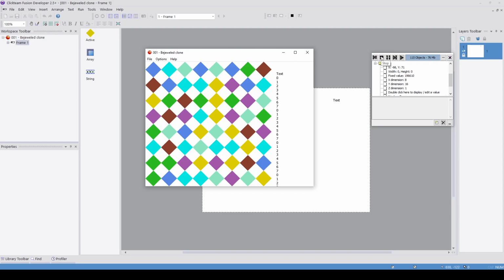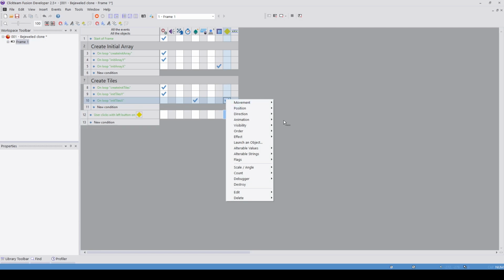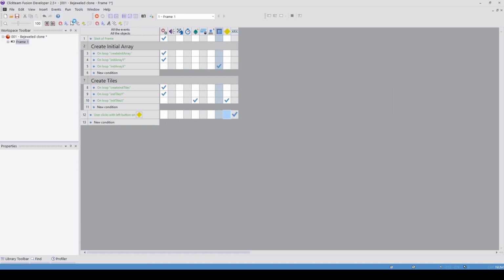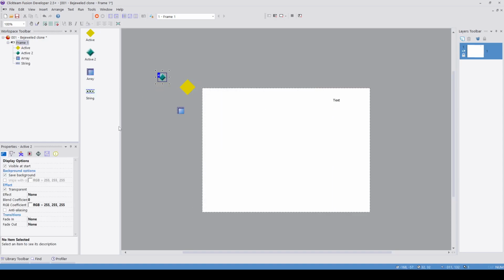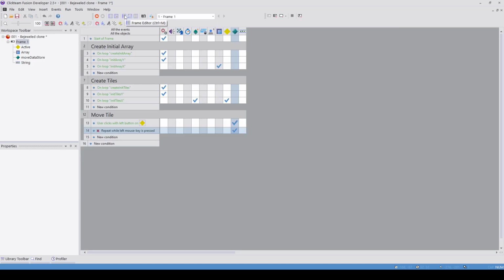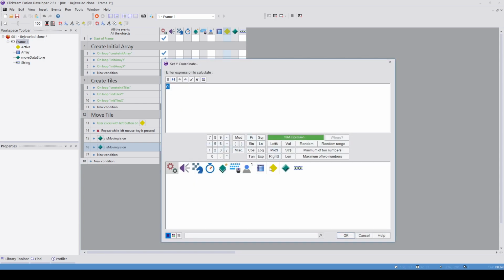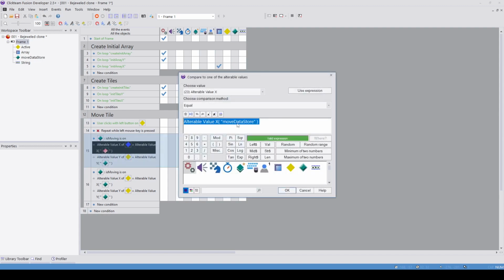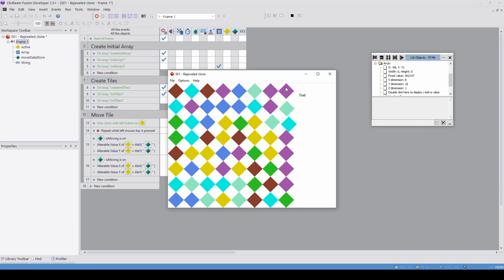Create a Candy Crush/Bejeweled Game From Scratch 2/10 - Clickteam Fusion 2.5